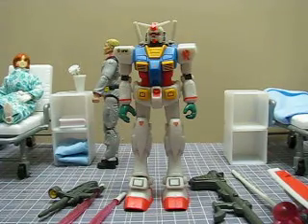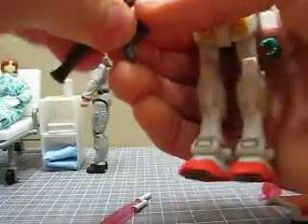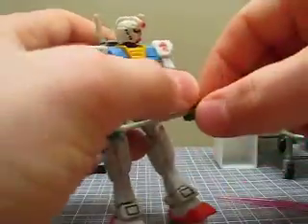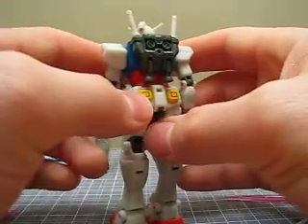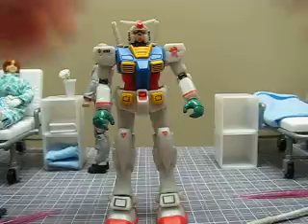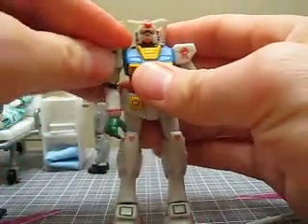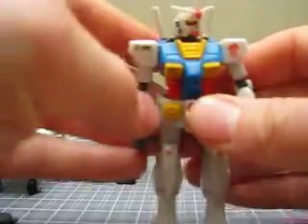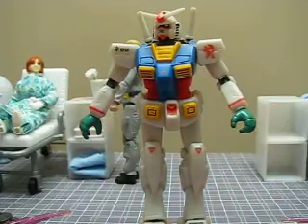RX 78-2 Version 1 GUNDAM MSIA REVIEW